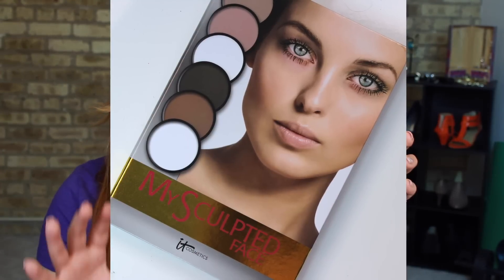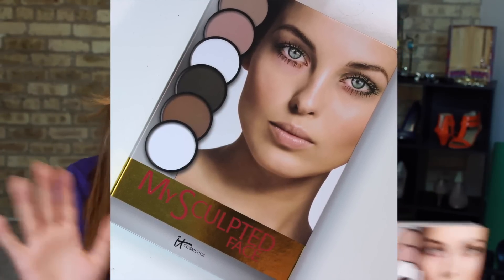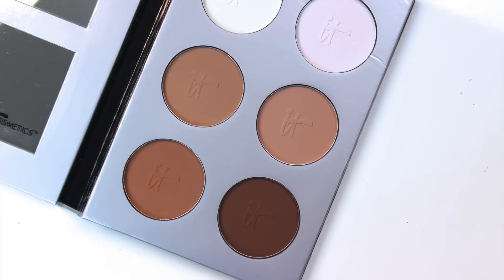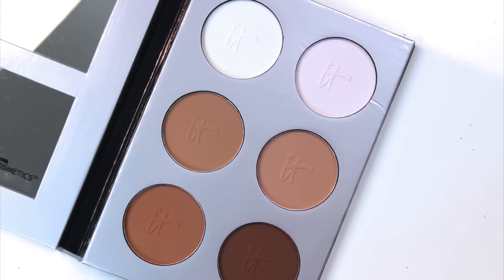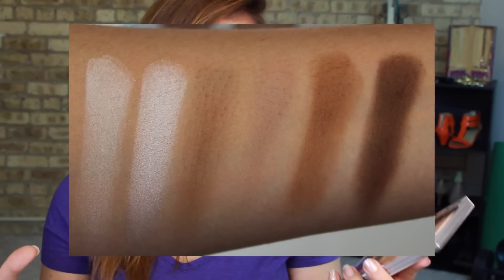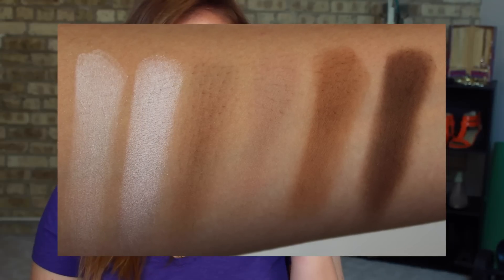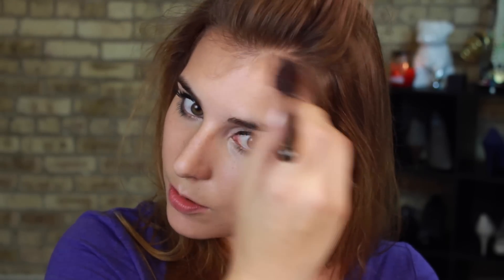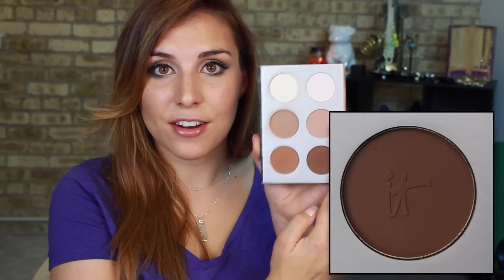Review & Demo: it Cosmetics My Sculpted Face Palette | Bailey B.